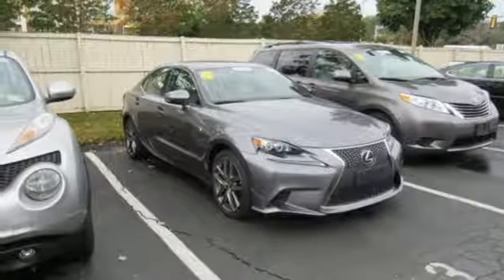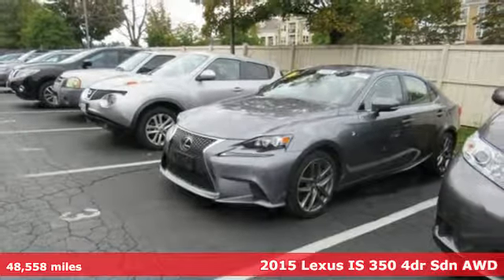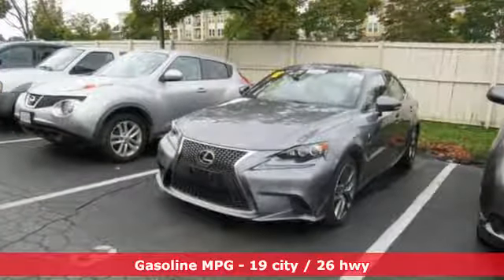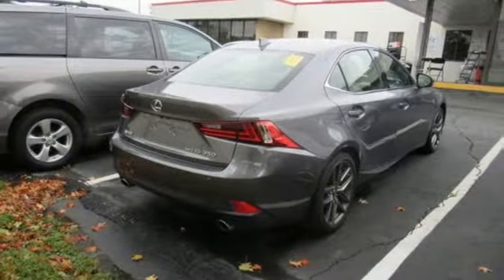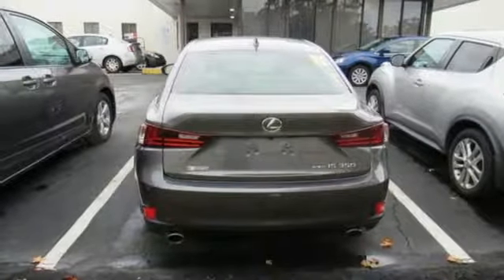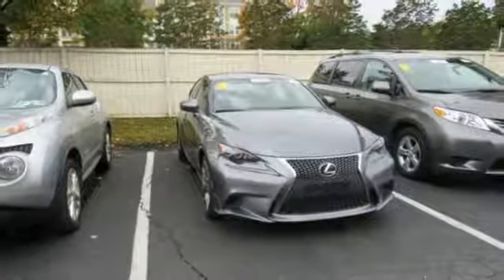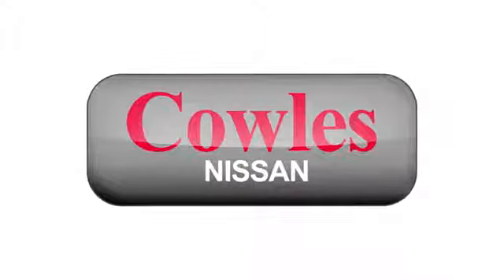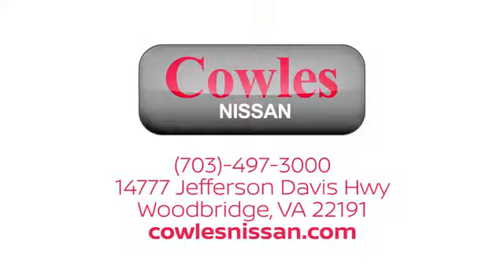Used 2015 Lexus IS Washington DC VA Woodbridge, VA P14448 - SOLD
Year: 2015
Make: Lexus
Model: IS
Trim: 350
Engine: 3.5L V6 DOHC VVT-i 24V
Transmission: 6-Speed Automatic Electronic with ECT-i
Color: Gray
Mileage: 48558
Stock #: P14448
VIN: JTHCE1D27F5008378
CARFAX One-Owner. Gray 2015 Lexus IS 350 AWD 6-Speed Automatic Electronic with ECT-i 3.5L V6 DOHC VVT-i 24V IS 350, 4D Sedan, 3.5L V6 DOHC VVT-i 24V, 6-Speed Automatic Electronic with ECT-i, AWD, Gray, Aluminum Sport Pedals, F Sport Nuluxe Seat Trim, F-Sport Badging, F-Sport Package, F-Sport Tuned Suspension, Glove Box w/Key, Heated & Ventilated Front Sport Seats, Heated Sports Steering Wheel, LED Headlamps, LFA Inspired TFT Instrumentation, Silver Performance Trim, Sport Shift Knob, Stainless Steel Scuff Plates, Unique Front Fascia/Grille, Wheels: 18" F-Sport Aluminum Alloy.brbrAsk about our Special Rates this month! Recent Arrival! 26/19 Highway/City MPGbrbrAwards:br * ALG Residual Value Awards * 2015 KBB.com Best Resale Value AwardsbrCowles Nissan of Woodbridge has been family owned and operated for over 37 years!brbrReviews:brbr * If you're looking for an entry-level luxury sedan, but want something with dynamically out-there styling to back up its driving characteristics, you can't do better than the 2015 Lexus IS sedan. Yeah, we just said a Lexus is the most visually striking sedan in its class. How times change. Source: KBB.com

Address:
14777 Jefferson David Hwy